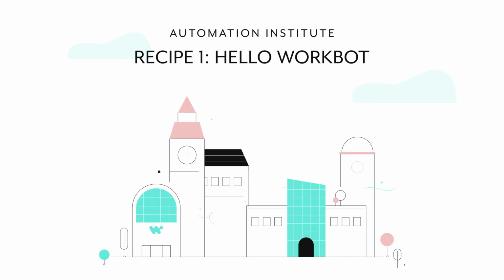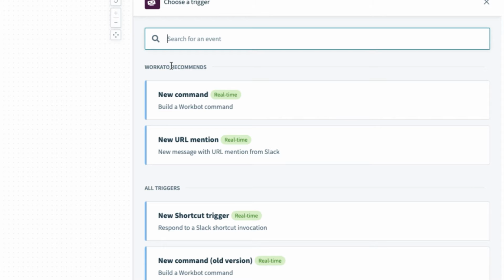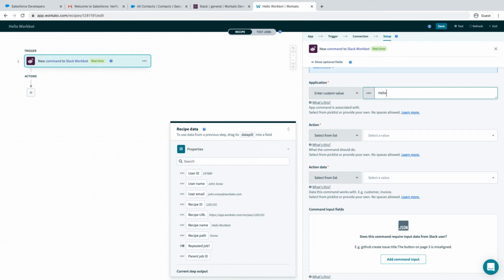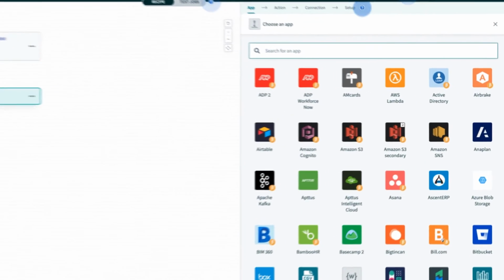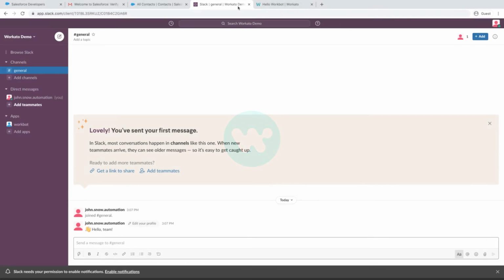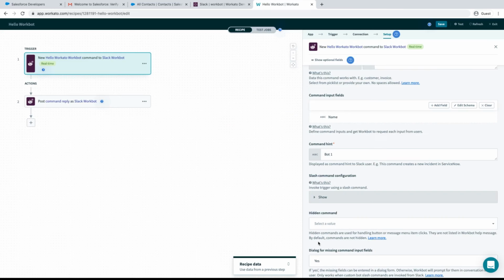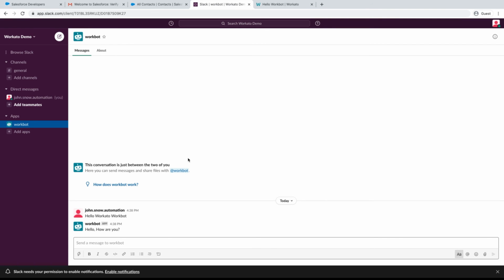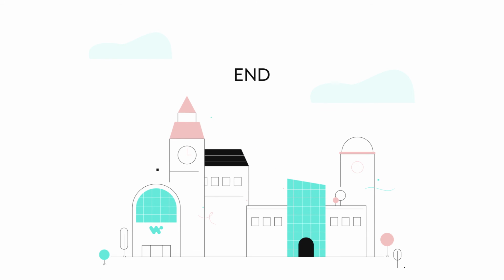Recipe 1: Hello Workbot